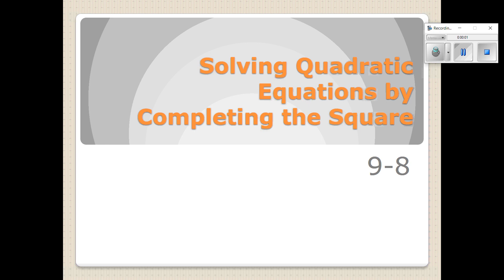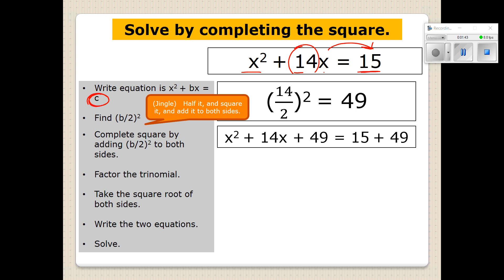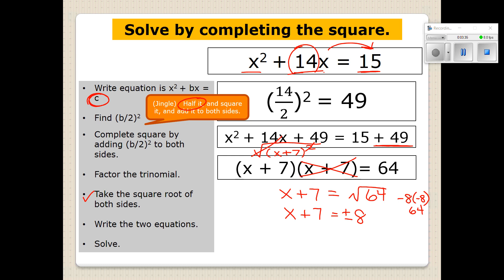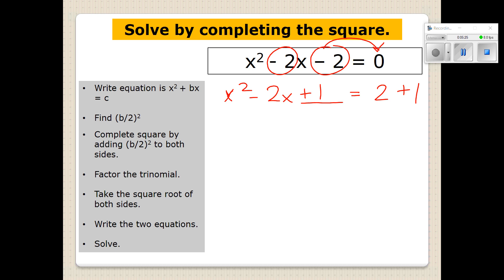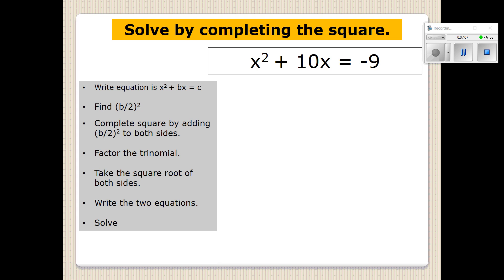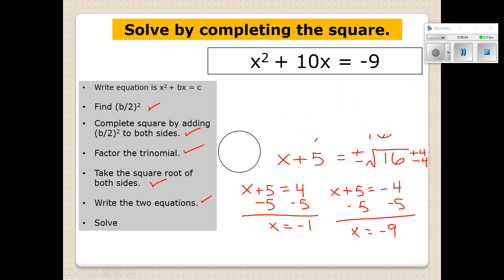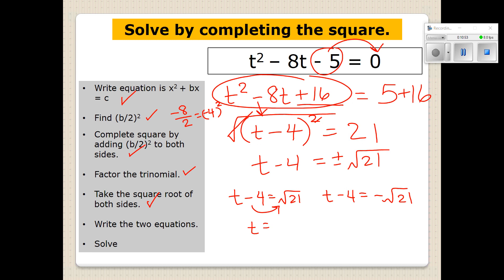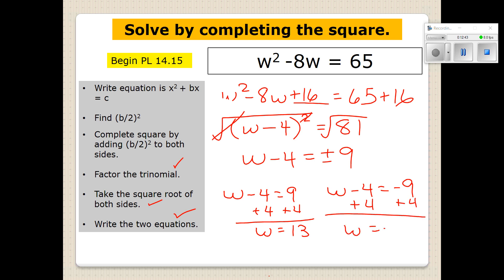Math, Help! Algebra - Solving Quadratic Equations by Completing the Square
This lesson teaches how to solve quadratic equations by completing the square.